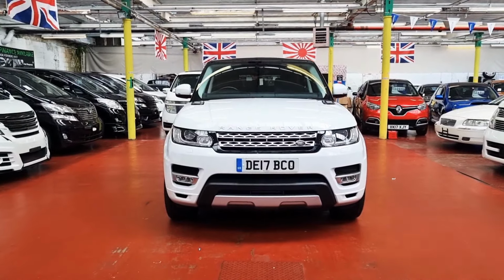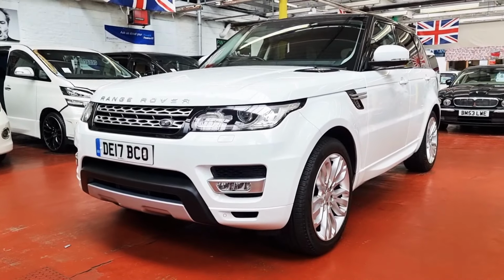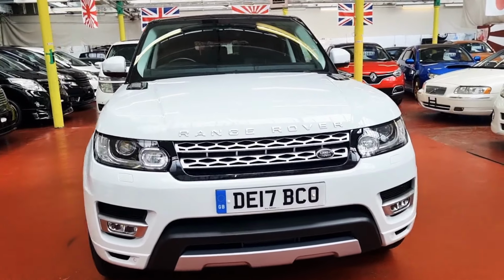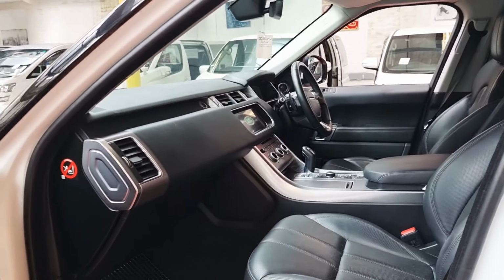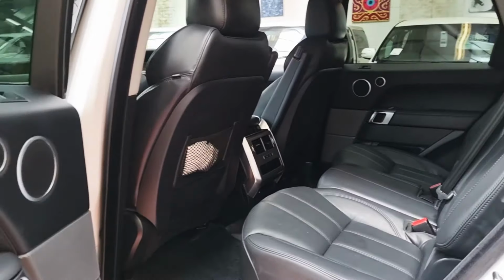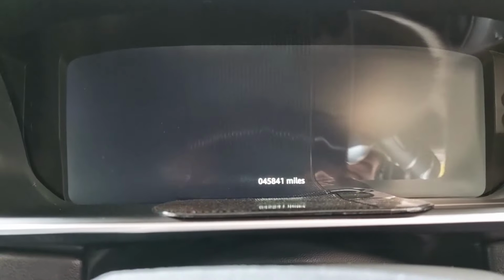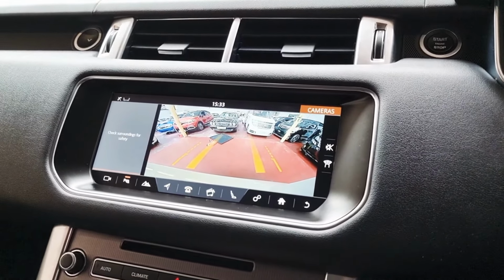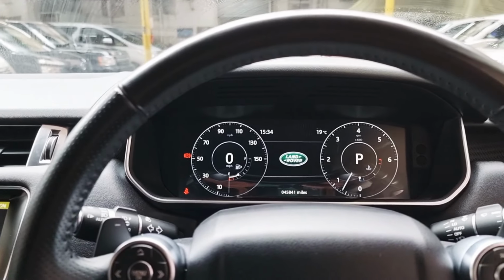2017 1 OWNER Land Rover Range Rover Sport 3.0 SD V6 HSE Auto 4WD Euro 6 45800 miles | JAP CAR FINDER